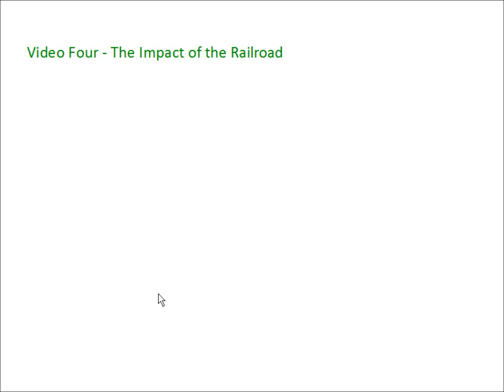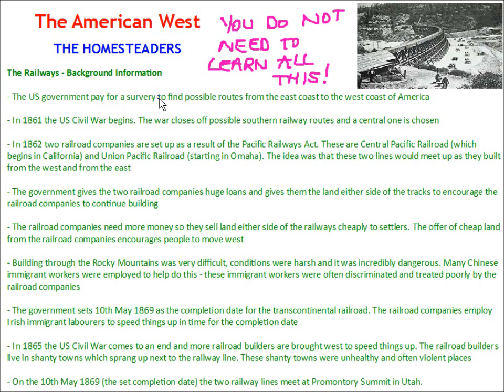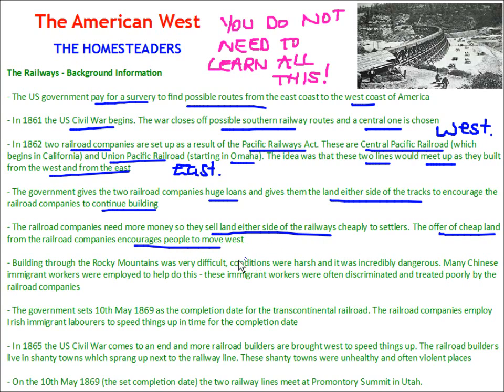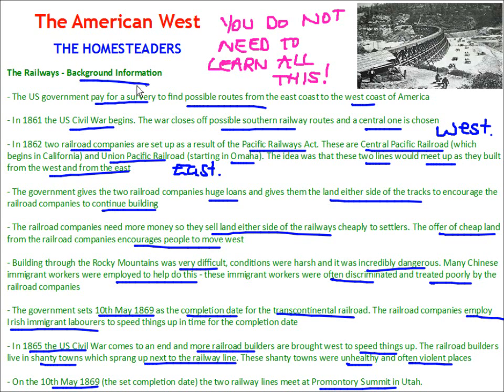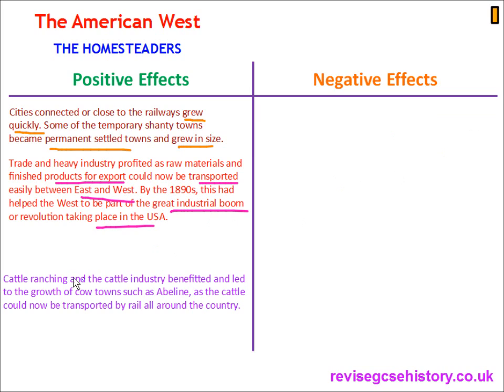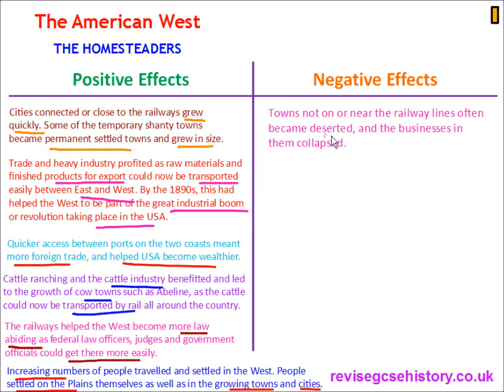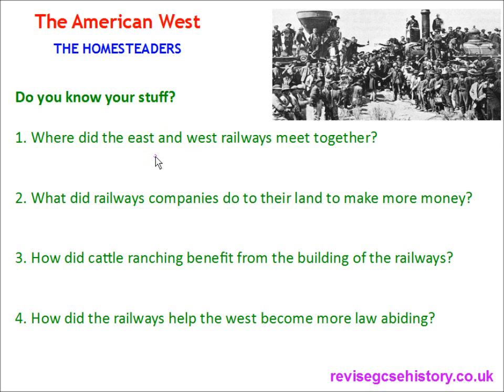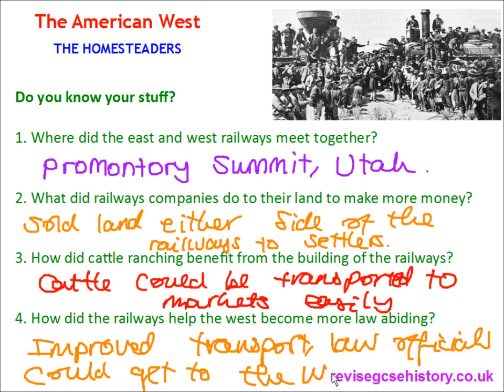American West - The Homesteaders - The Impact of the Railroad